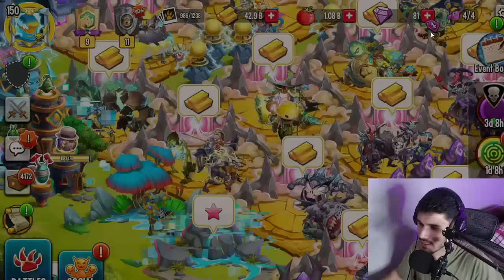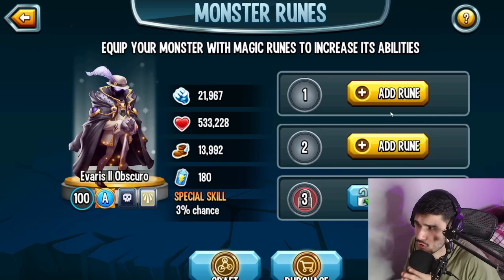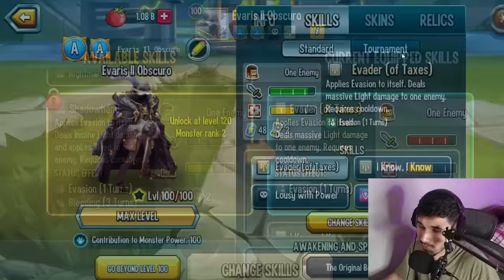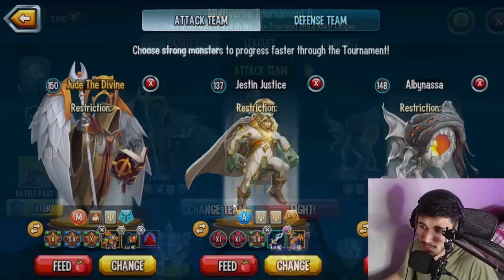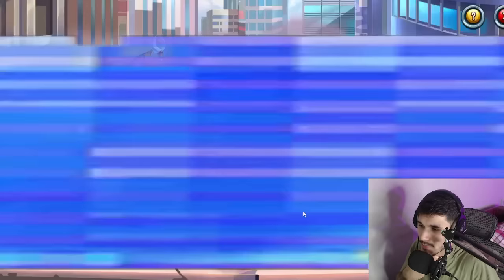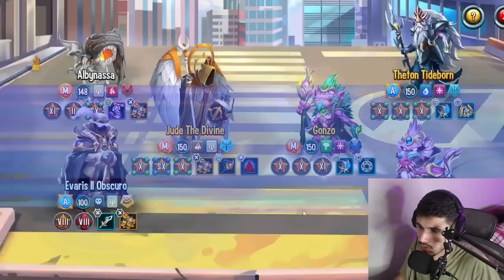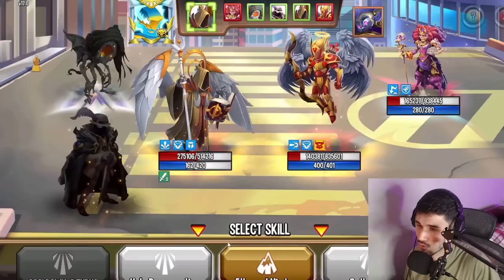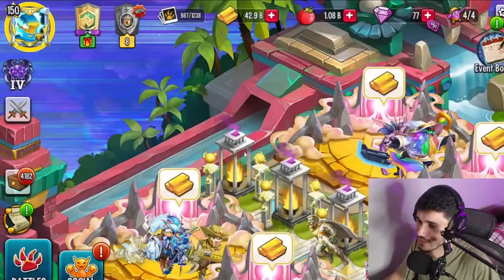EVARIS II OBSCURO LEVEL 100 - THIS MONSTER HAS INSANE AWAKENING! | BEST SKILLS & COMBAT - ML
Monster Legends Evaris II Obscuro Level 1 to 100 - Best Skill & Combat | Evaris II Obscuro Monster Review

⚔️ Monster Legends ⚔️